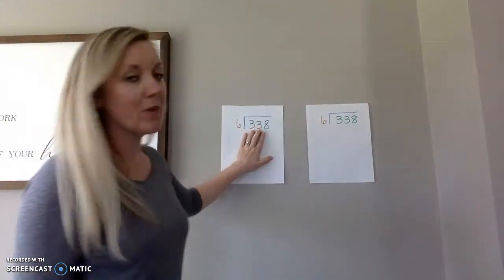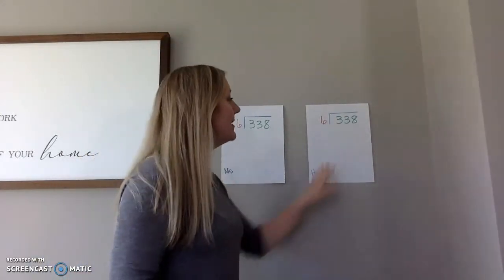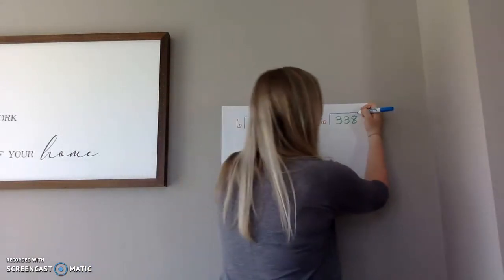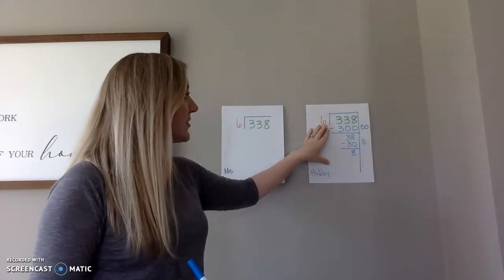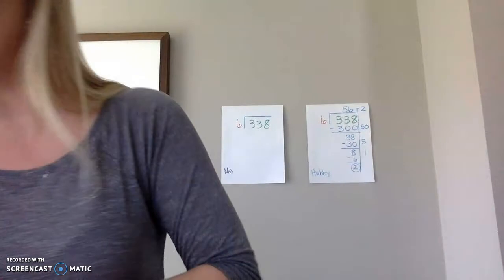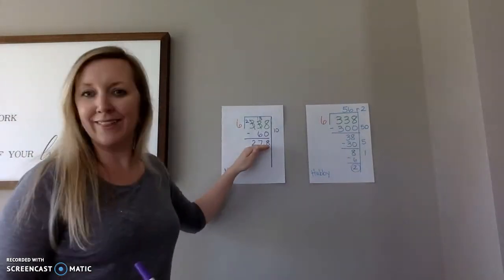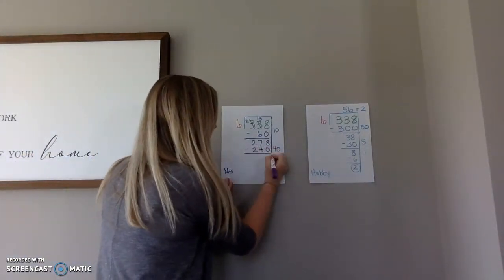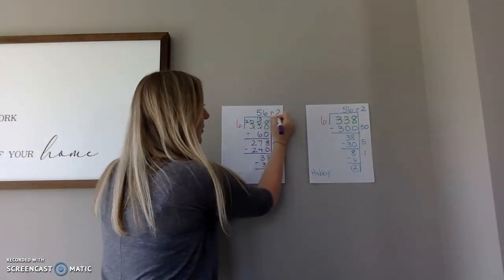Division Strategy #2 Part 2